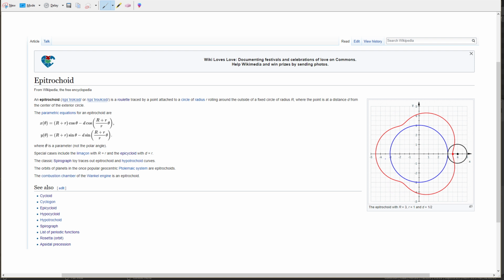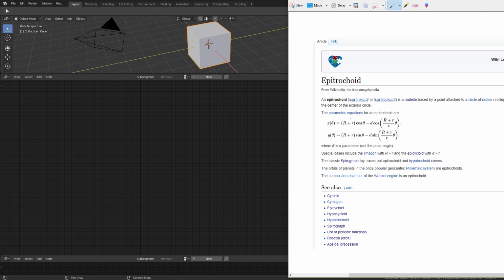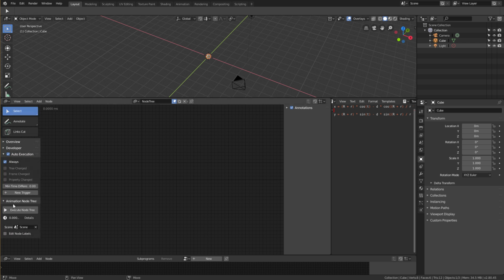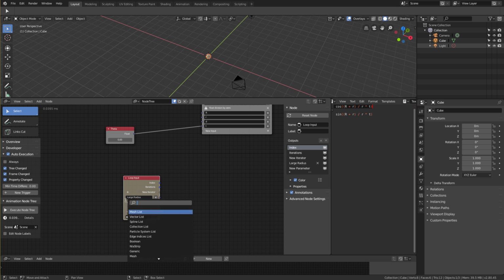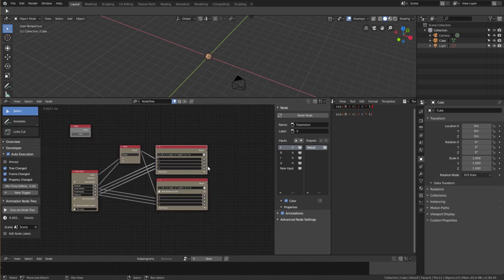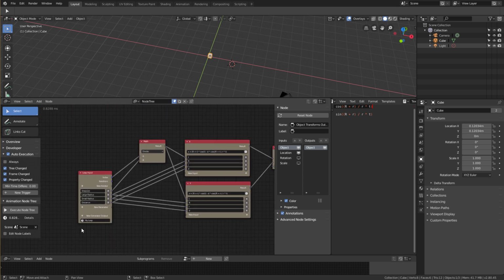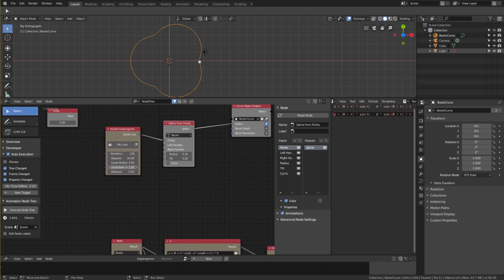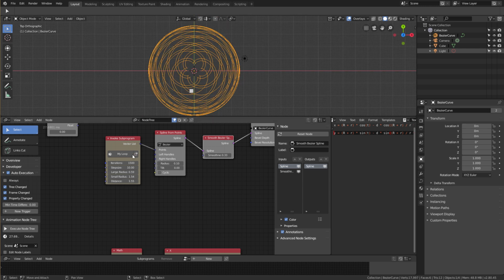Epitrochoid in Animation Nodes I Blender 2.8 Tutorial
The epitrochoid is another shape that can be created using animation nodes and bit of math. Thanks to the expression node, we can almost copy-and-paste the formula, thus getting results quickly.

Part 1 of the Blender 2.8 animation nodes math fun series